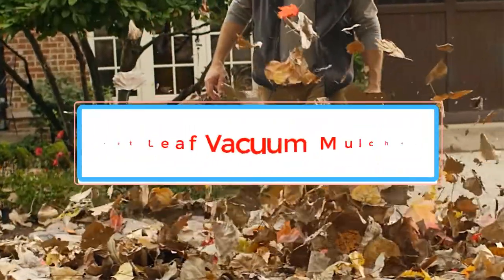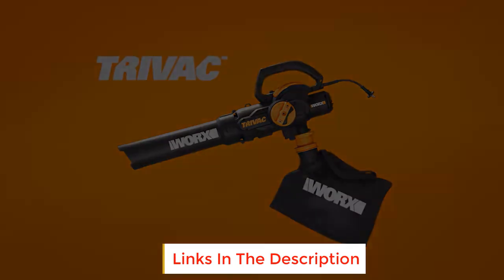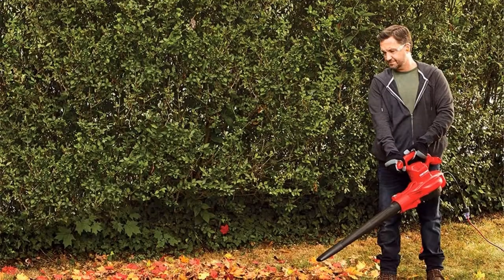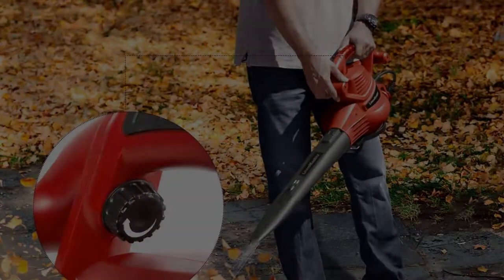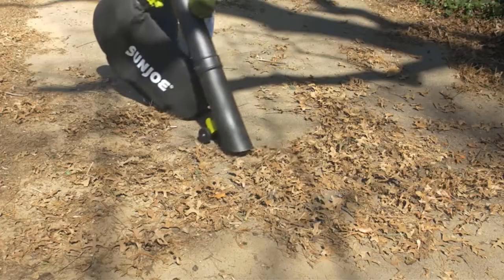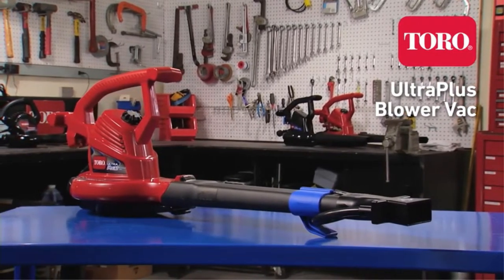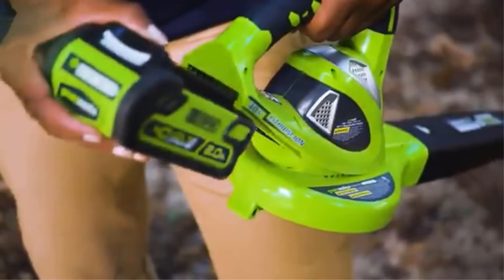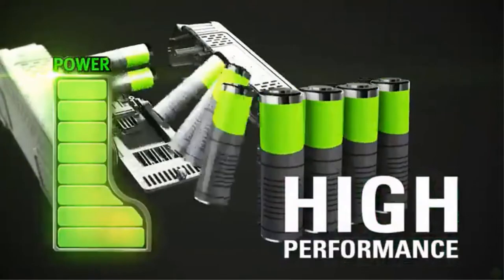✅TOP 6 Best Leaf Vacuum Mulchers Reviews 2022. Start To Finish Leaf Clean Up. [ BEST REVIEWS TUBE ]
TOP 6 Best Leaf Vacuum Mulchers Reviews 2021. Start To Finish Leaf Clean Up.
2. Worx Electric Leaf Blower

3. LawnMaster Blower Mulcher

4. Sun Joe IONBV-XR 40V Cordless Blower

5. Toro Leaf Blower Vacuum

6. Greenworks Cordless Blower

In this video, we listed the Best Lightweight Laptop that are available on the market for their true quality, actually, I tried to make the list based on their popularity quality-price durability user opinions and more.